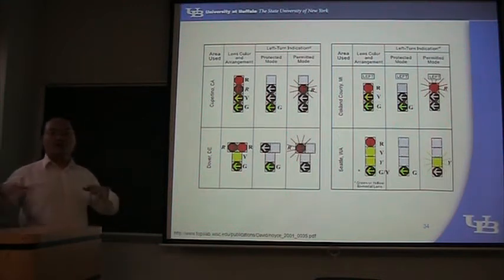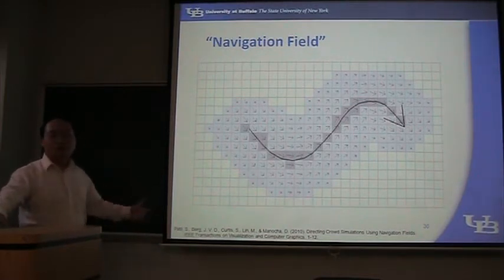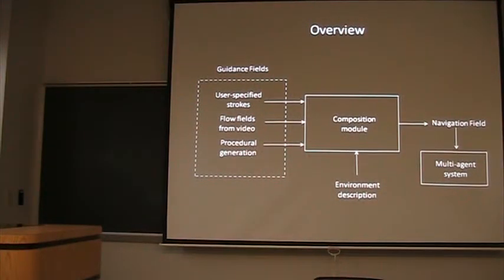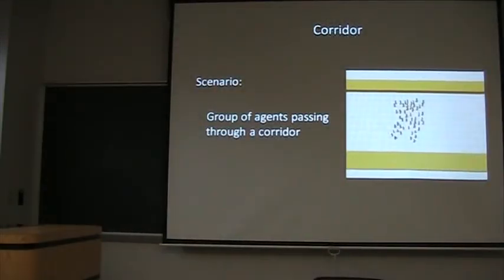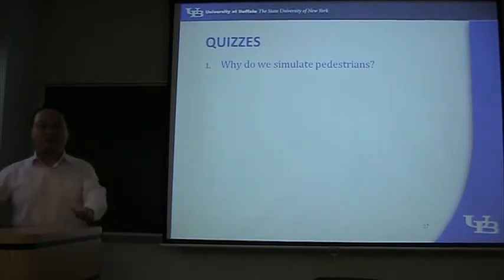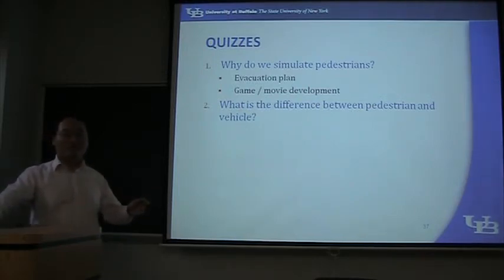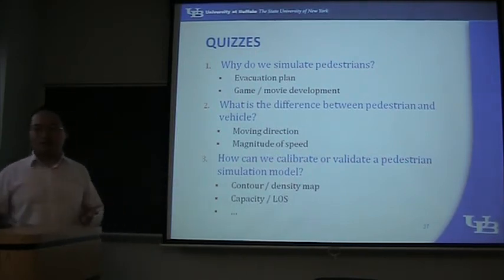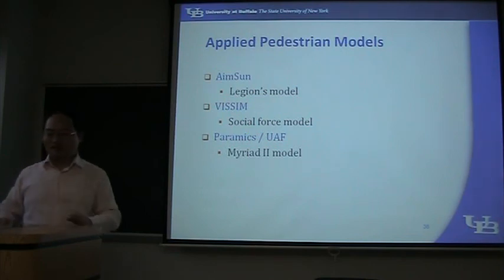(3/3) Lecture 16: Miscellaneous (Traffic Simulation Class by Shan Huang)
This is the sixteenth lecture of a graduate class in fall 2010 namely "Traffic Simulation" in the field of